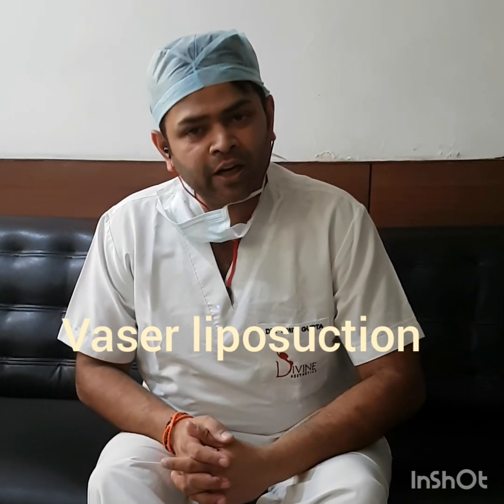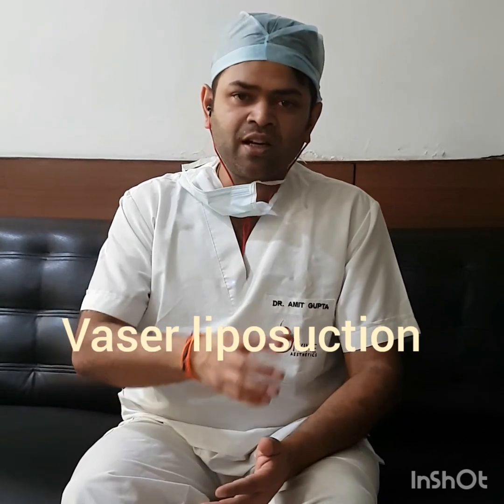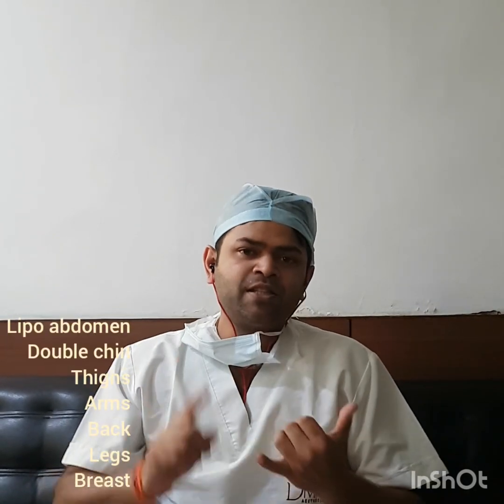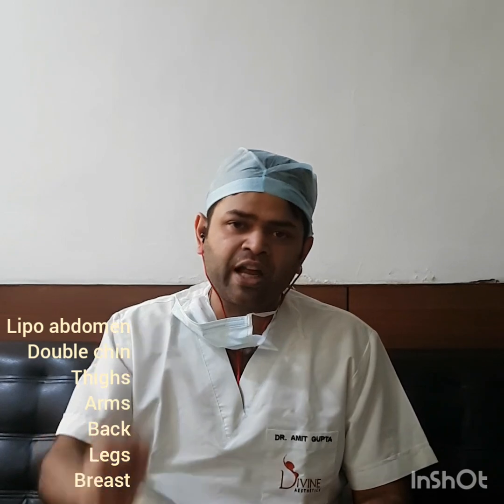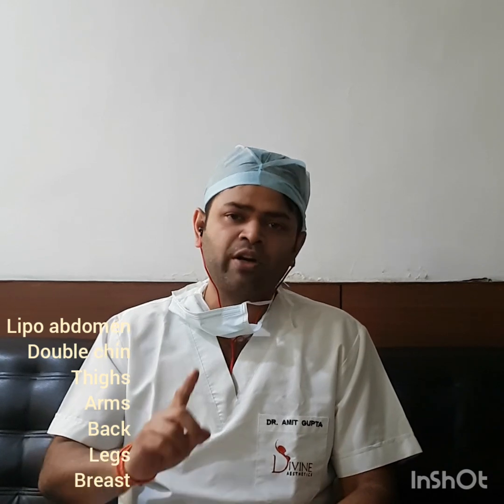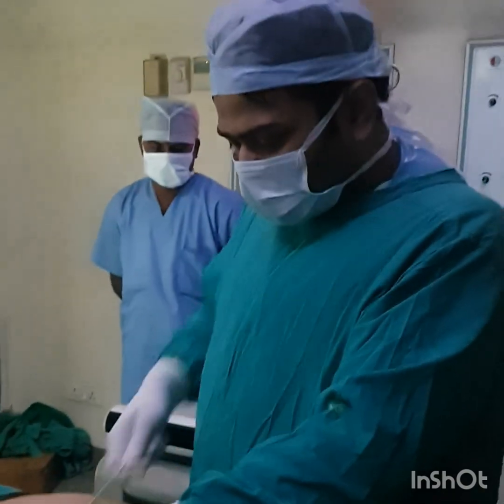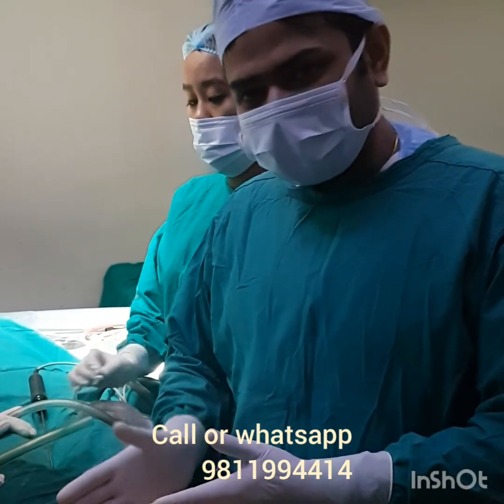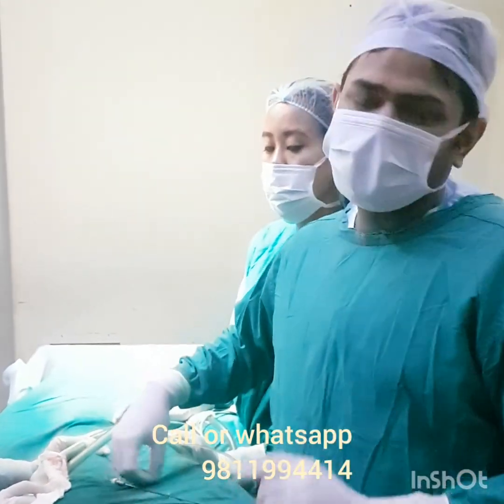Vaser Liposuction, Tummy Lipo, When To Do Lipo And Tummy Tuck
A description of liposuction and a decision as to in what cases liposuction is required in what cases tummy tuck is needed.